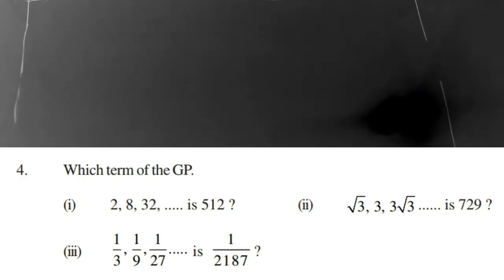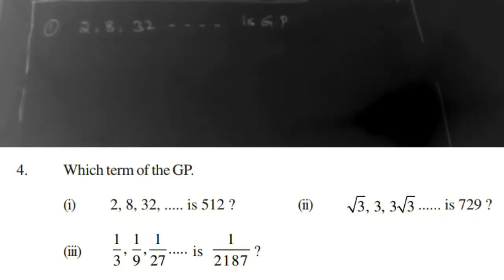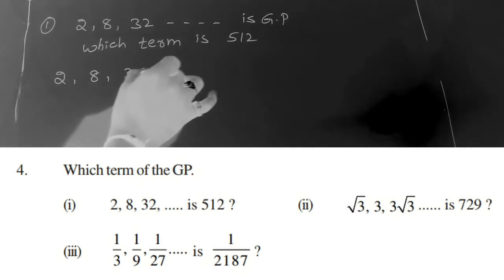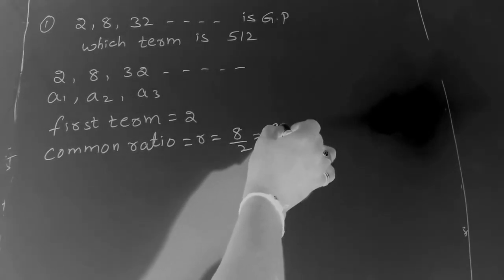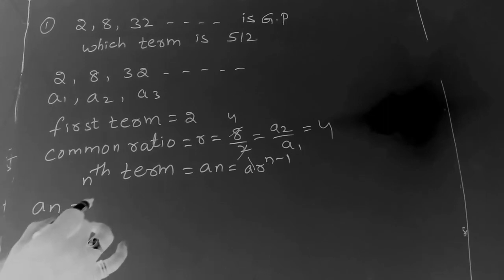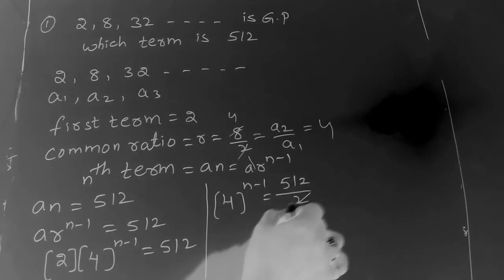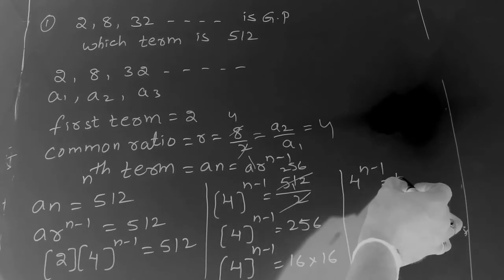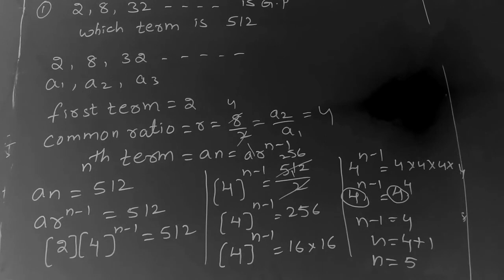Progressions 6.5 & Q4 tsmaths apmaths class10 ts10maths || sri pragna